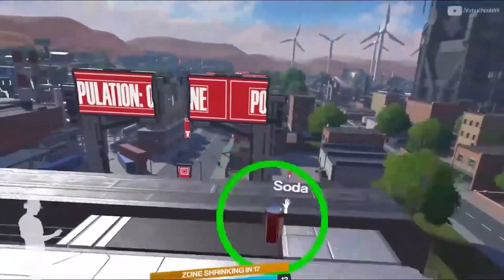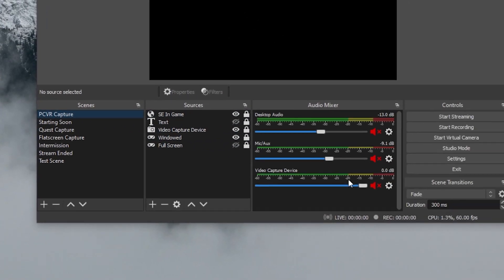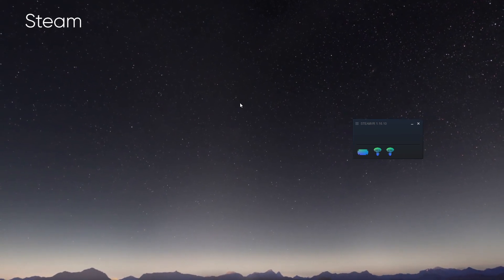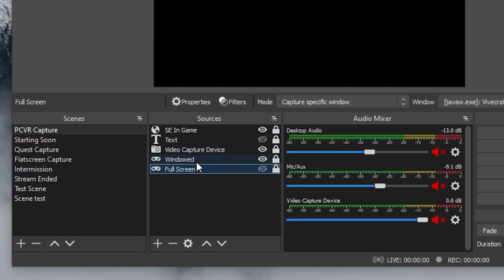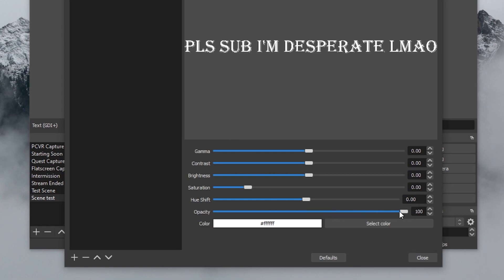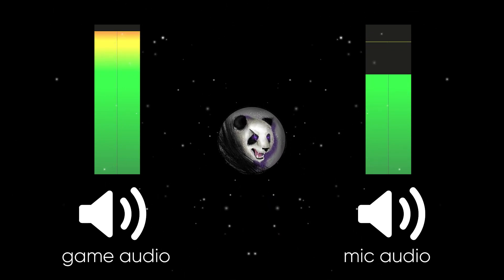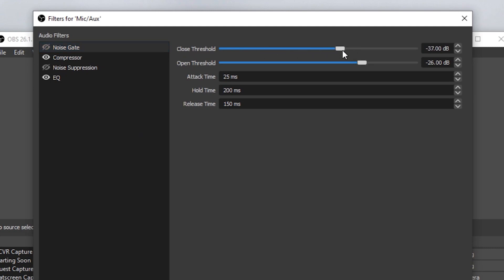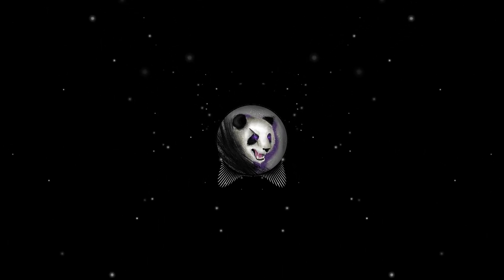How to Stream VR Games in 2021, the Comprehensive Guide Part 1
How to stream VR games to Youtube, Twitch, Facebook, or any other platform. This is part 1 to the most comprehensive guide to being a VR streamer covering everything from how to use OBS, how to capture the game image and audio, how to mix your audio, how to see the chat in VR, and how to ensure you have a perfectly smooth stream.

This guide is for how to stream any PCVR headset on any platform (Oculus and SteamVR), including the HTC Vive, HP Reverb G2, Valve Index, Oculus Rift, Oculus Quest 2 (with PCVR games), and more. If you want to stream native Quest games, check out this other guide

🔴 LIVE on YouTube every Friday at 2 P.M. PST and other days when possible.

⏱ TIMESTAMPS ⏱
0:00 - Intro
1:06 - OBS Basics
1:52 - How to Capture VR Games
4:46 - How to add other sources and overlays
5:54 - How to do my silhouette effect
6:48 - How to add alerts
7:27 - Audio basics
8:31 - How to make your mic sound good
10:00 - How mix your audio
10:44 - How to record to separate audio tracks